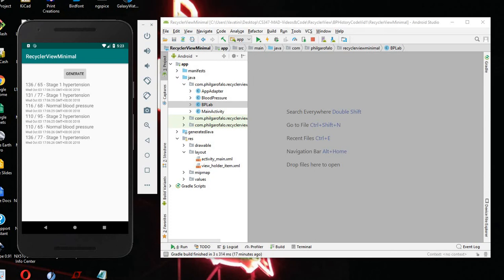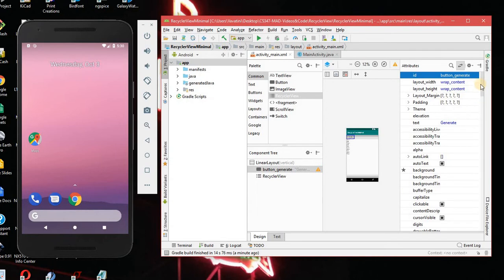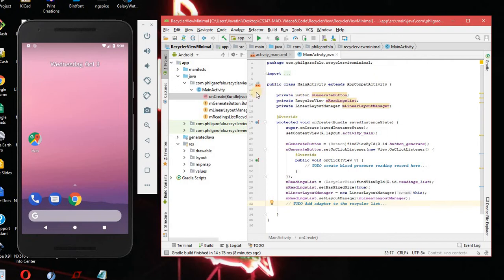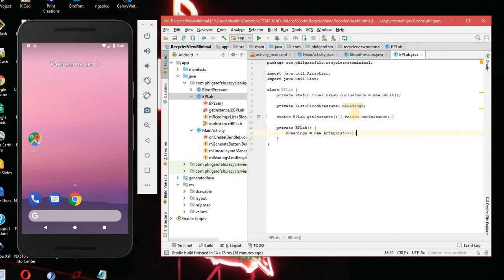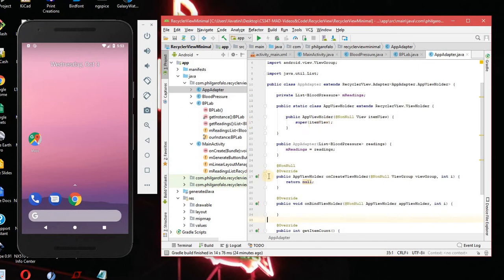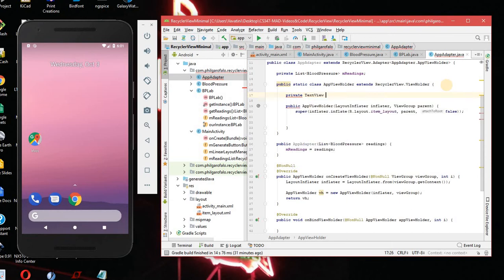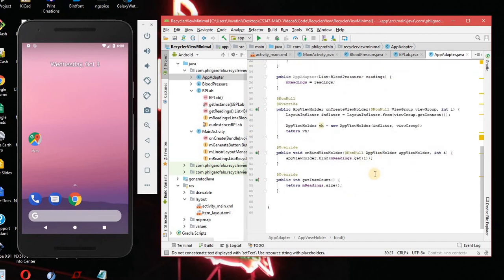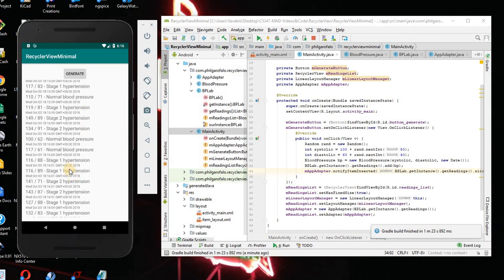Part 1: Basic RecyclerView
In this video we implement a RecyclerView in a minimal app.